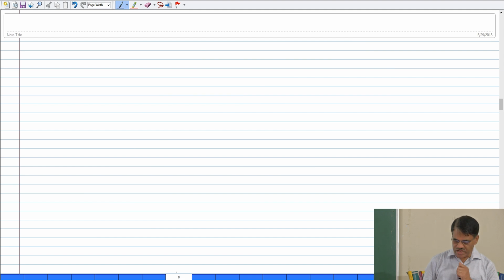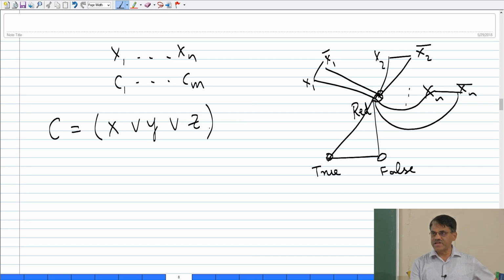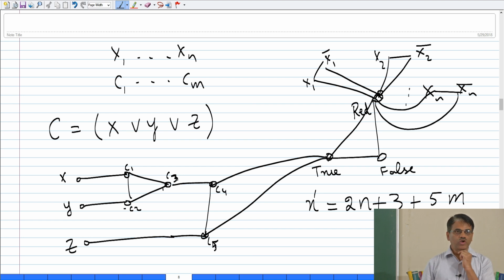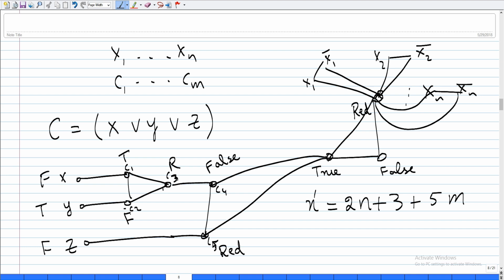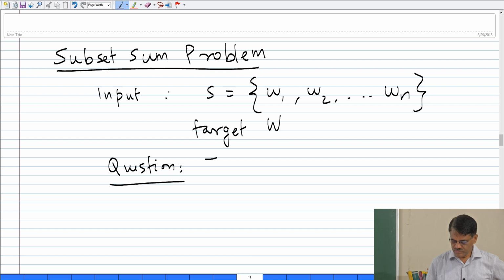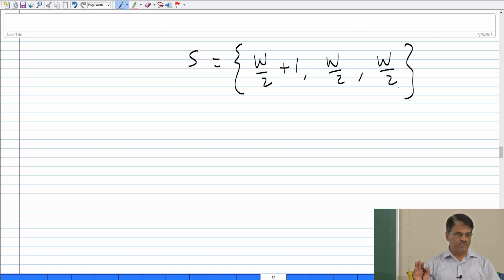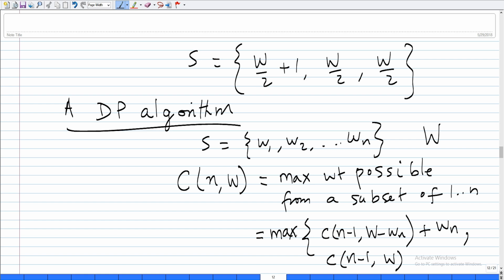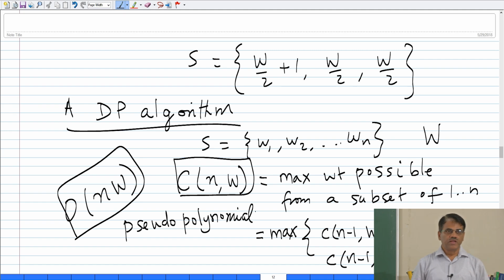NP Computations Reductions - Part 3